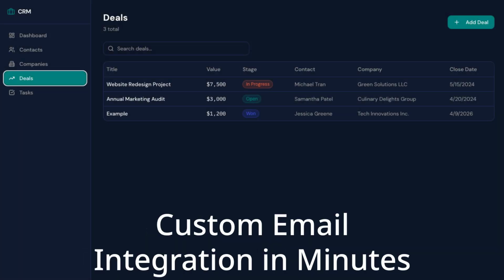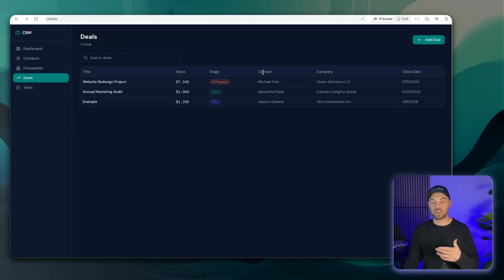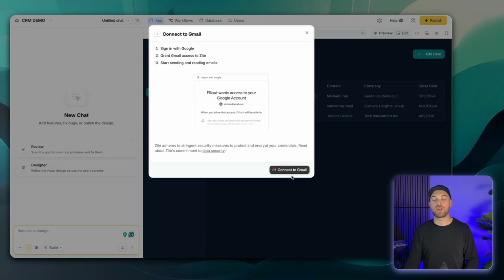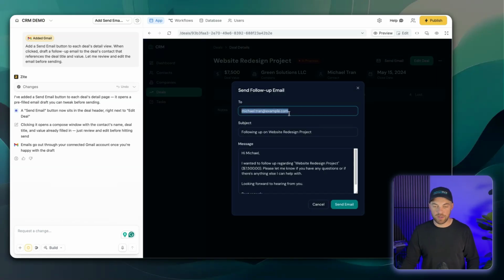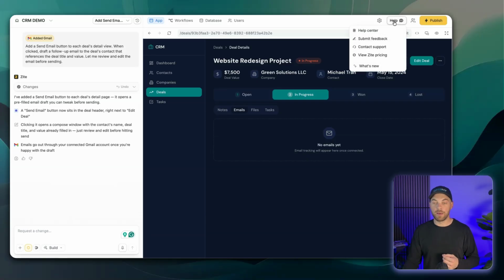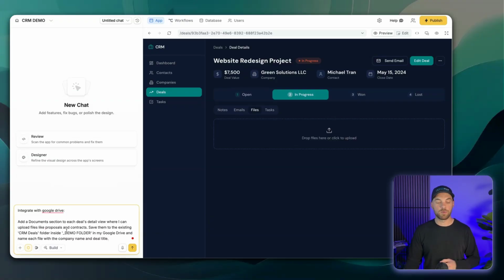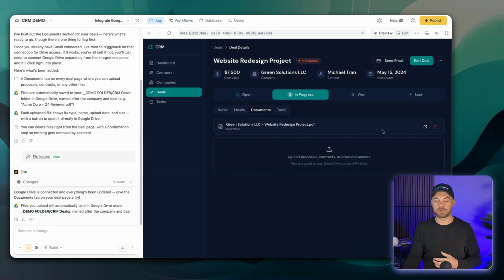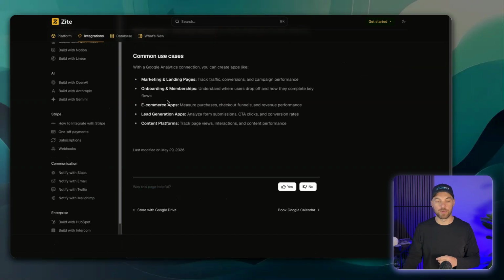Zite Now Connects to Gmail & Google Drive (Full Setup)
Zite now connects directly to Gmail, Google Drive, and Google Analytics. I set up the Gmail and Google Drive integrations on a live CRM, step by step.

You'll learn how to connect your Google account to a Zite app, add a Send Email button that drafts personalized client emails from your real Gmail, save uploaded files to your own Google Drive with automatic naming, and pull live traffic data into your app using Google Analytics. The whole setup happens through Zite's chat with plain-language prompts, no code and no third-party automation tools. Made for anyone building client portals, CRMs, or internal tools with no-code platforms.

📖 CHAPTERS:
00:00 AI CRM Email Demo
00:11 Meet Zack And Zite
00:21 New Google Integrations
00:43 Quick CRM Tour
01:14 Why Native Google Matters
02:04 Connect Gmail Integration
03:01 Build Send Email Button
04:36 Send And Log Emails
05:33 Switch To Drive Uploads
07:18 Upload Files To Deals
08:18 Google Analytics Overview
09:11 Wrap Up Use Cases